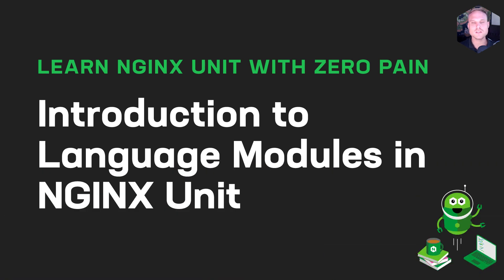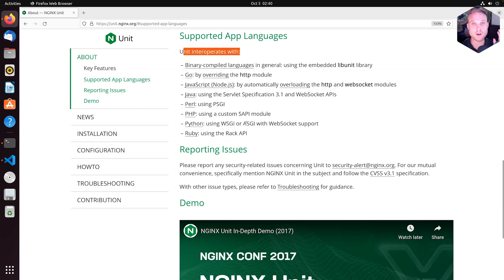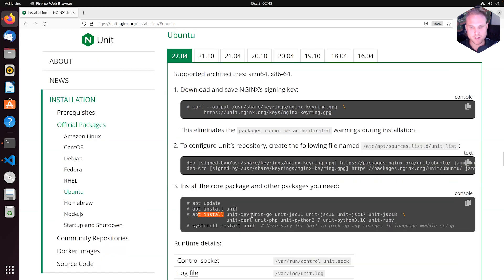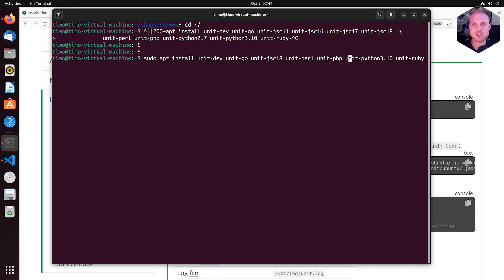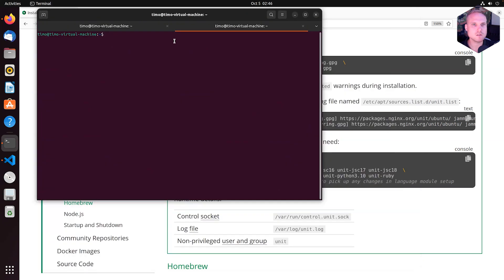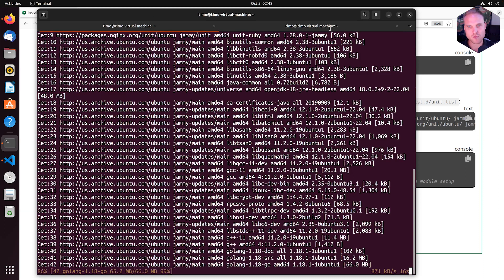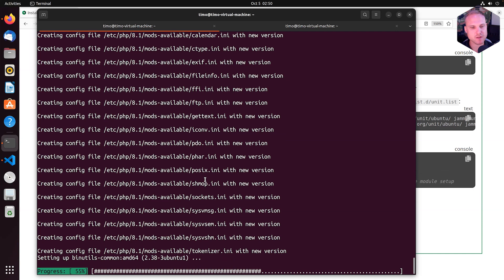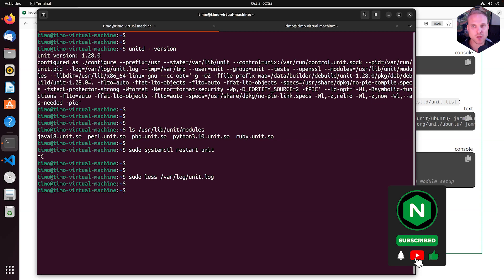Introduction to Language Modules in NGINX Unit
Learn the first step in application server handling of NGINX Unit. This video is the bridge to your application code and NGINX Unit.

NGINX Unit is a universal web app server – intended as a building block for any web architecture regardless of its complexity, from enterprise-scale deployments to your pet's home page. It is equally suited to simplifying modern microservices environments as it is to modernizing legacy and monolithic applications.

We've developed a whole course covering all of the ins and outs of NGINX Unit, how to install it, exploring the configuration api, writing your first hello world, web-server configuration, intro into unit languages modules and so much more.

Resources:
NGINX Unit

What is NGINX Unit?

Chapters:
0:00 - Introduction to Language Modules in NGINX Unit
0:41 - How to Use Supported App Languages
3:33 - How to Install a Language Module
5:06 - Install Ubuntu on NGINX Unit - Demo
13:34 - Learn More on Using Specific Languages